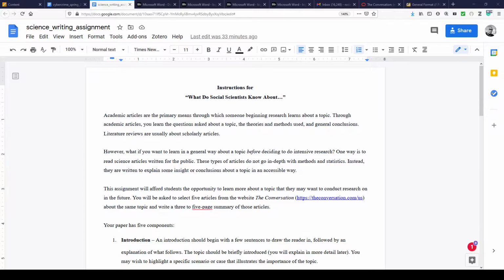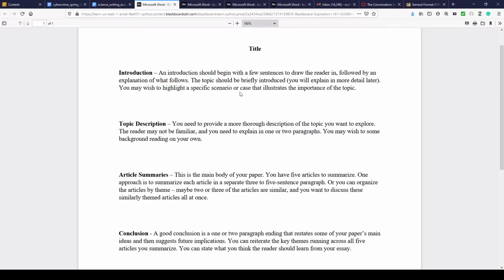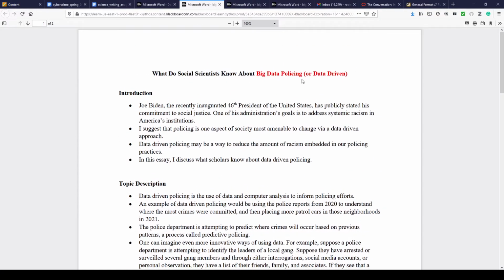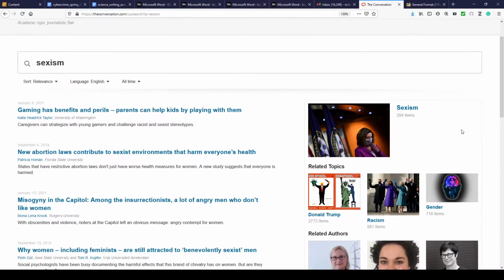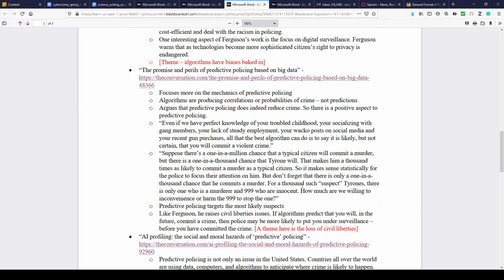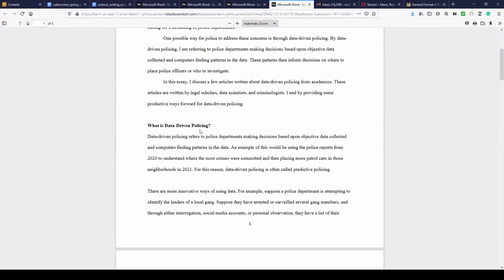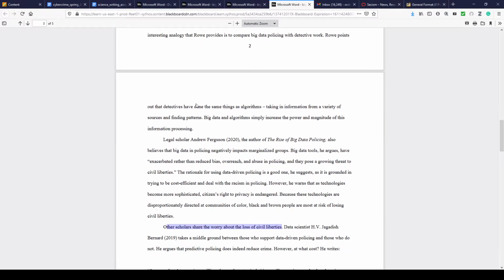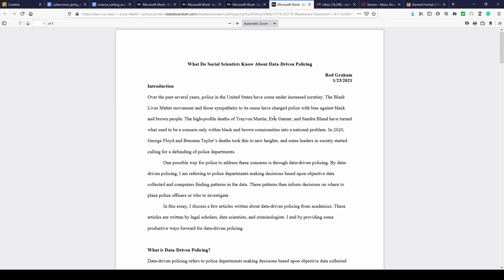How to Do Science Writing (Instructional Video)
This is an assignment for Dr. Rod Graham's Cybercrime and Introduction to Social Research Classes